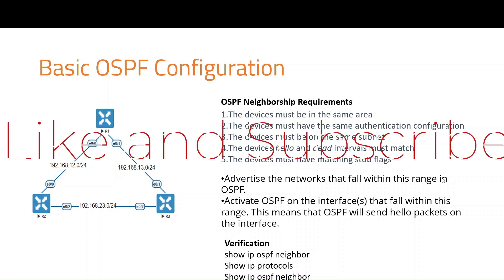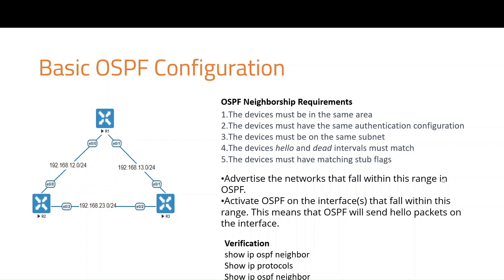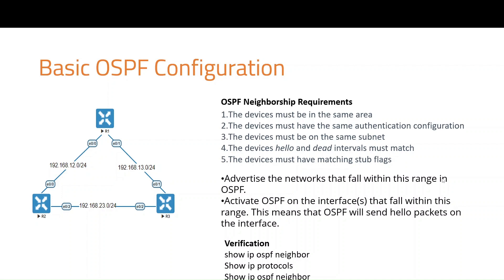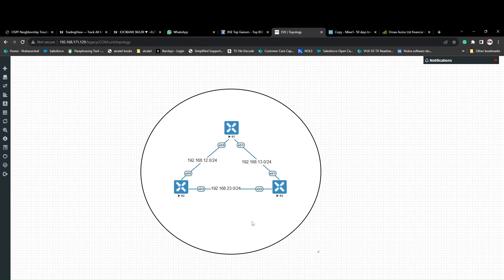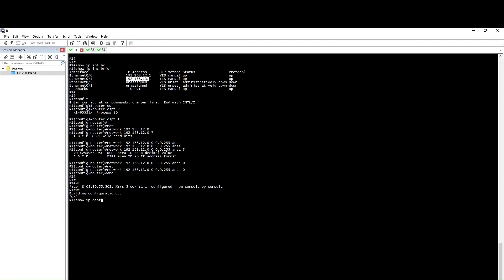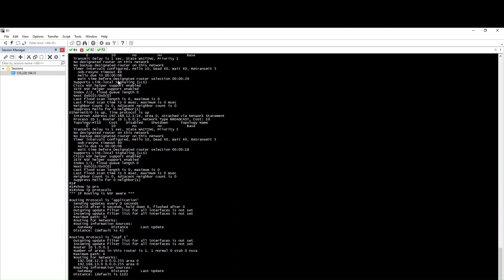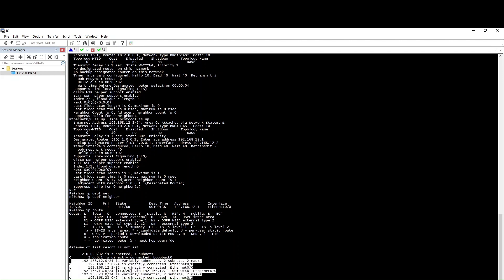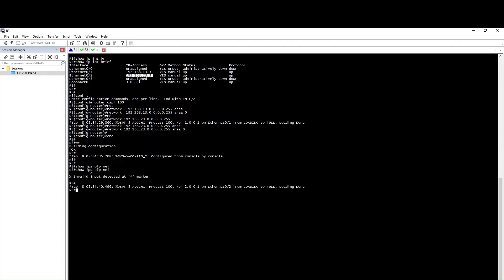CCNA 200-301 Full Course in Tamil Day 33 - OSPF Basic Configuration - Part 4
In this class we are discussing, OSPF Basic Configuration

interface Loopback0
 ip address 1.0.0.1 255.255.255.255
interface Ethernet0/0
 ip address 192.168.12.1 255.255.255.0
interface Ethernet0/1
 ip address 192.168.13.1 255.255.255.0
interface Ethernet0/2
 no ip address
 shutdown
interface Ethernet0/3
 no ip address
 shutdown